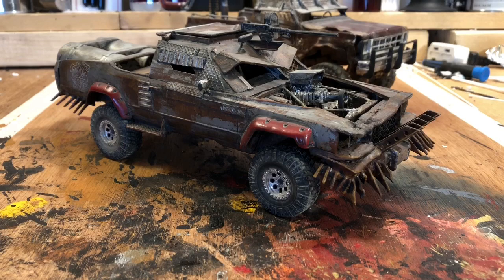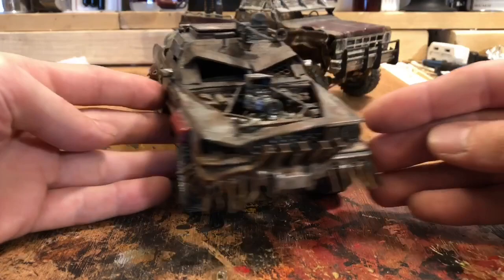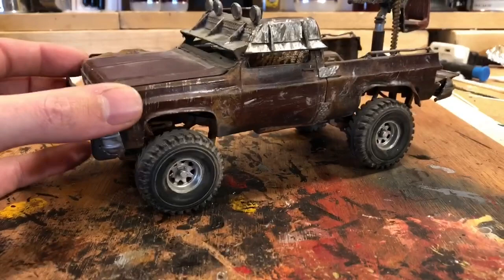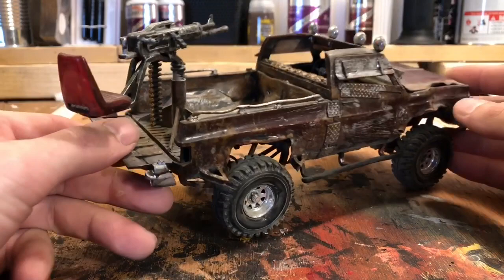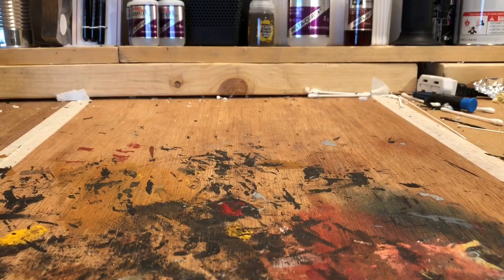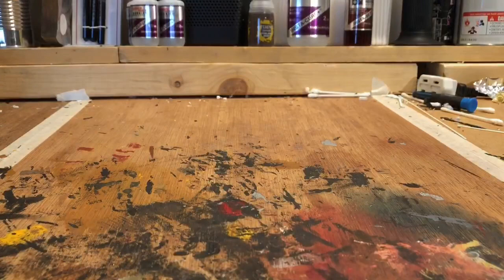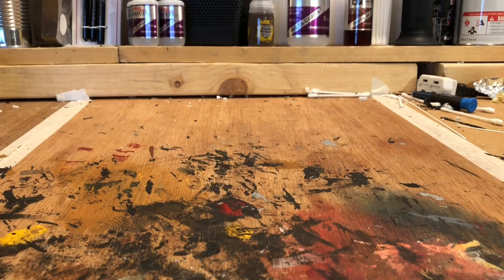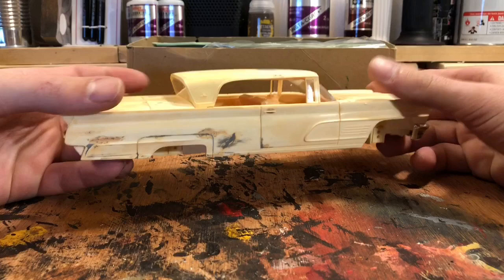UPDATES!!! Post apocalyptic model cars!!!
It’s been a long time but I’m motivated to bring you guys more content!